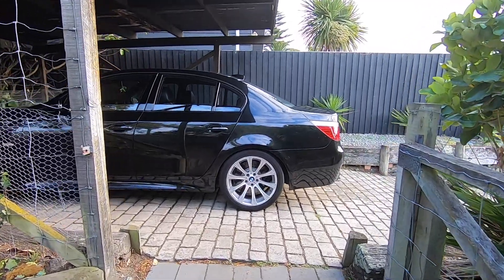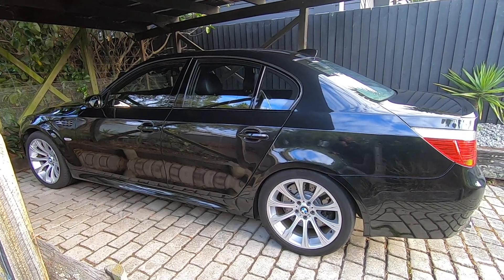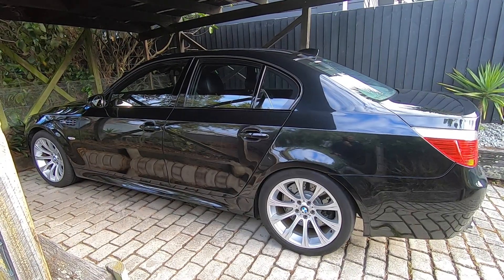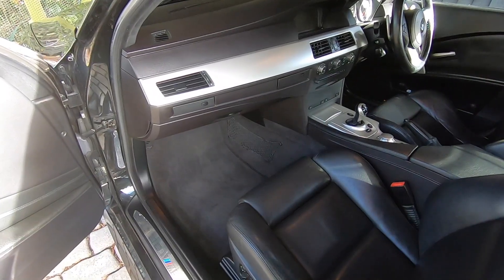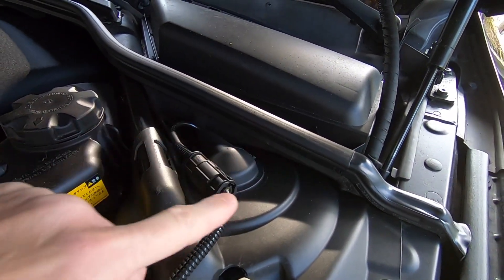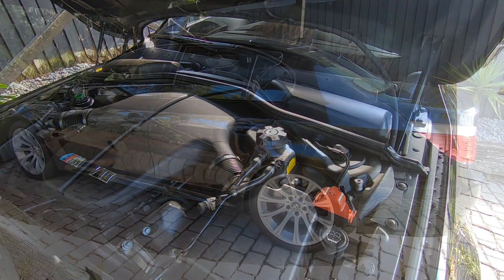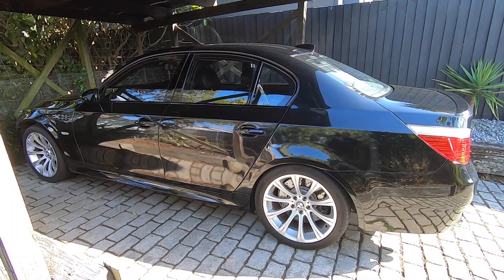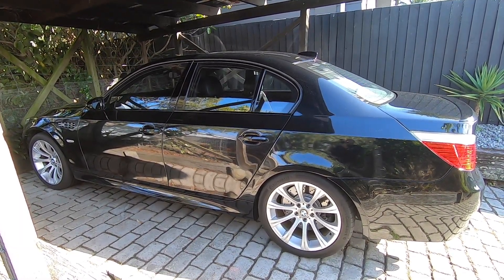BMW E60 M5 Electronic Damper Control (EDC Suspension)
Description of the EDC suspension setup that is included on all BMW E60 M5’s.
Let’s take a look at what the EDC suspension is, how it works, how to adjust it. What faults can be experienced and how to identify them and repair as required. What alternative options are out there, and how this system makes the E60 M5 a special car.